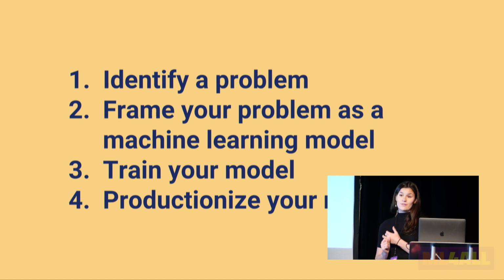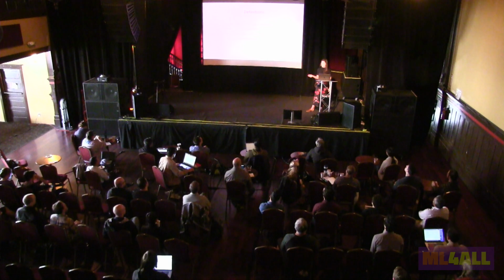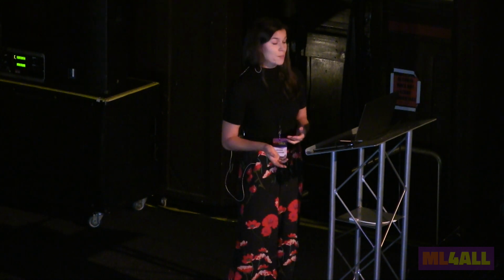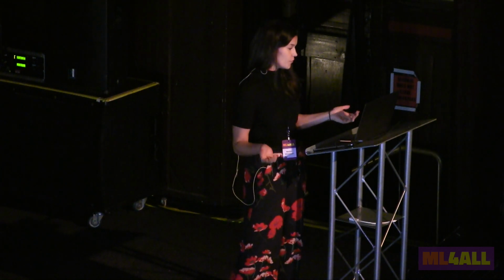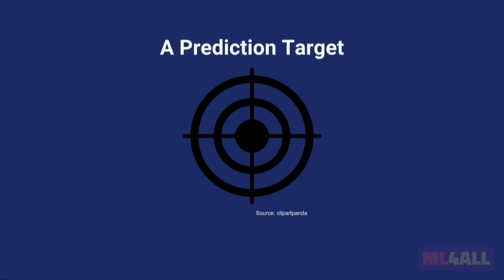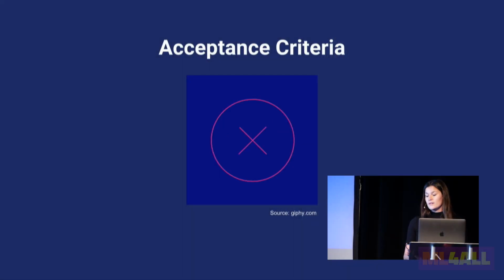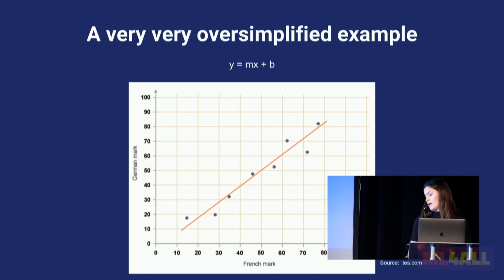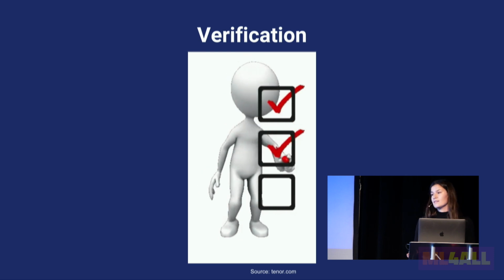Using Your Data to Give Your Customers Superpowers - Kirsten Westeinde - ML4ALL 2018